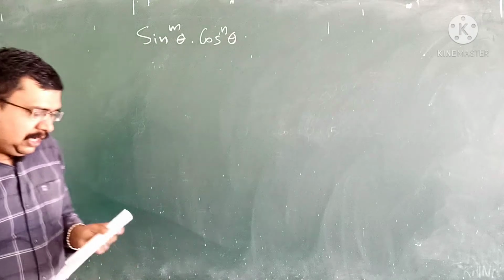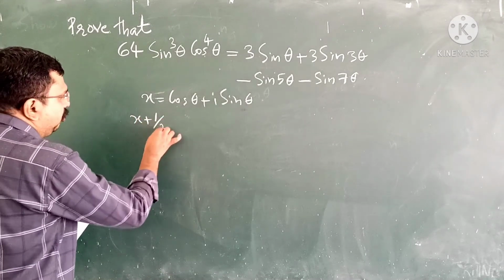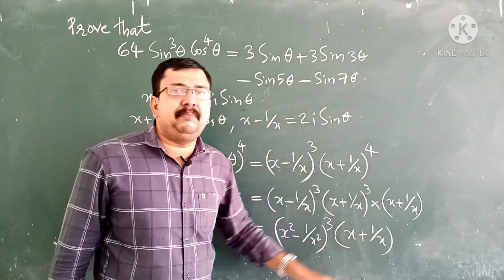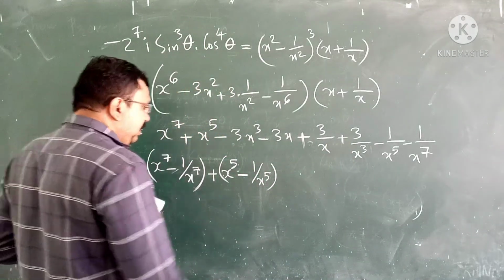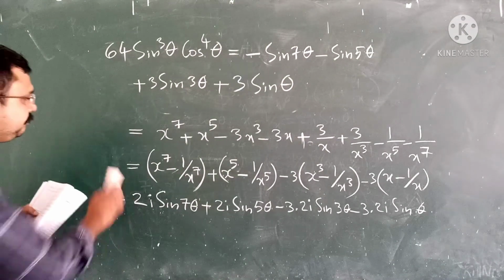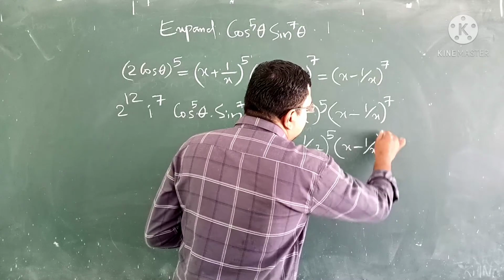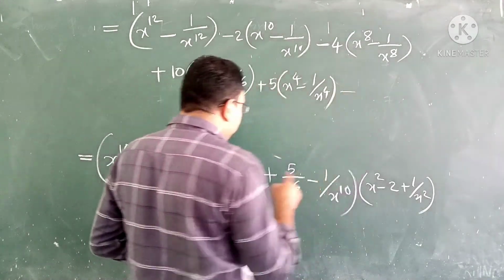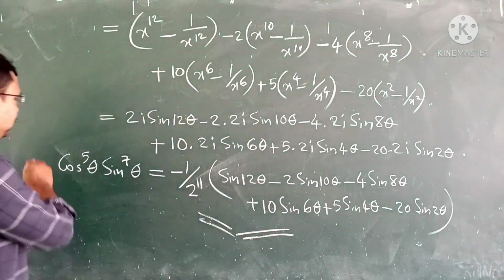Application of De Moivre's Theorem - Maths class by M A Shamnad